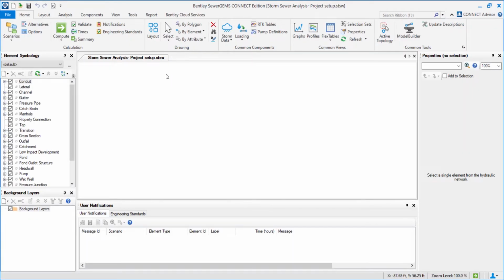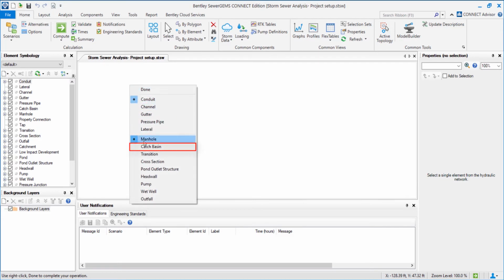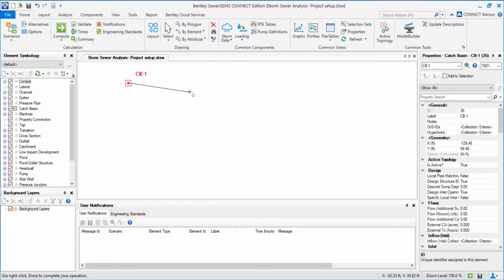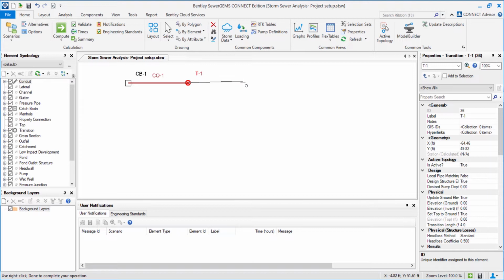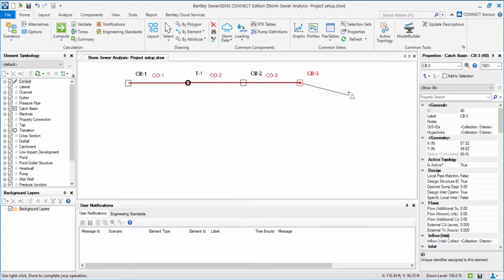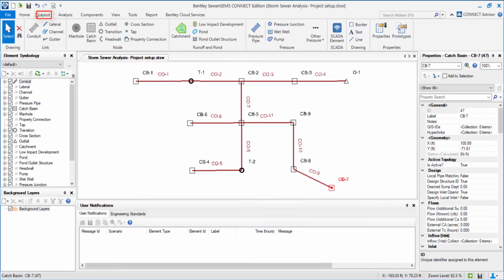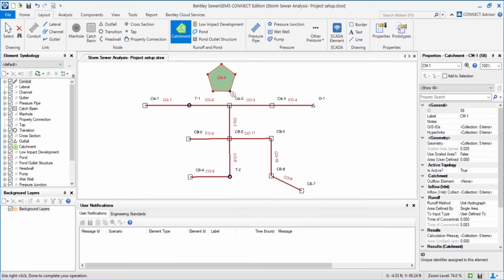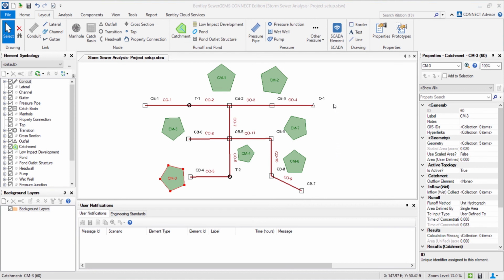SewerGEMS Storm Sewer Analysis - Creating the Network Layout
In this video, you will learn how SewerGEMS CONNECT Edition provides comprehensive modeling capabilities for design and analysis of Storm, Sanitary and Combined sewer systems. The second of a series, this video focusses on the tools needed to draw the storm sewer network.